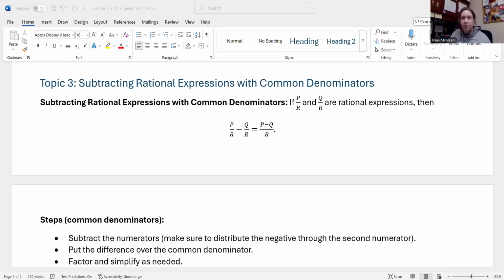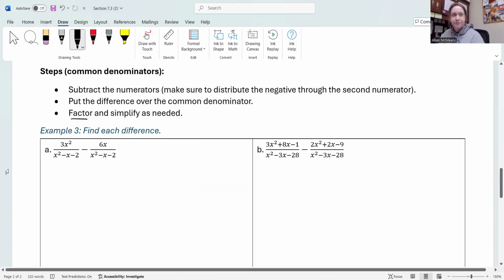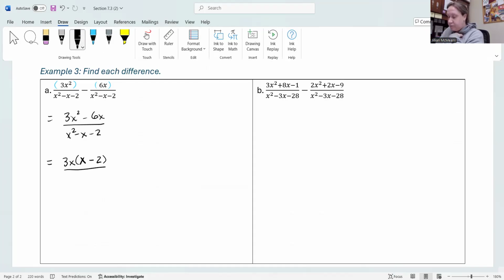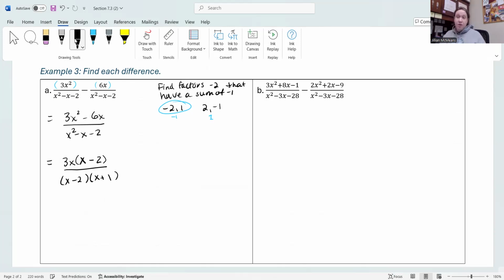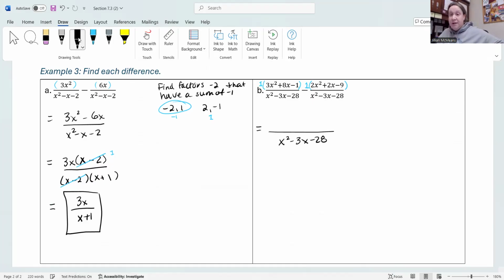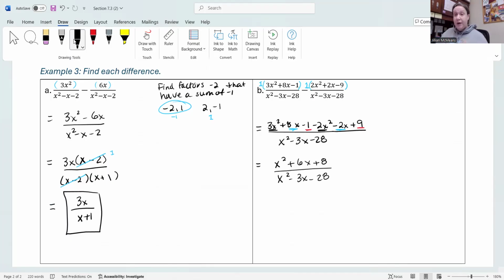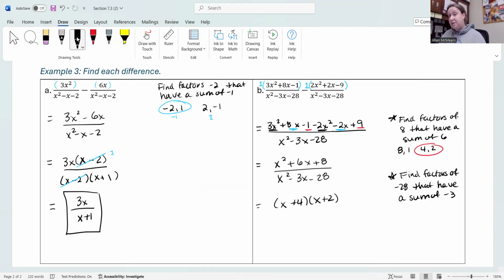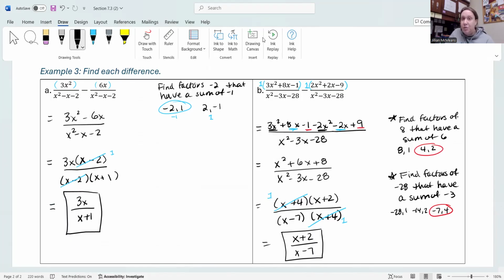M35 Section 7.3 Topic 3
Subtracting Rational Expressions with Common Denominators